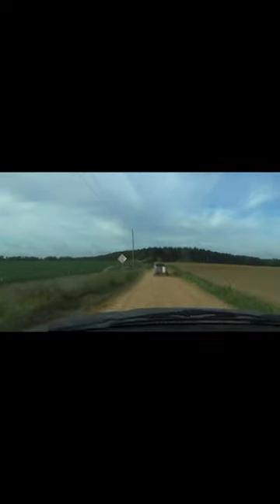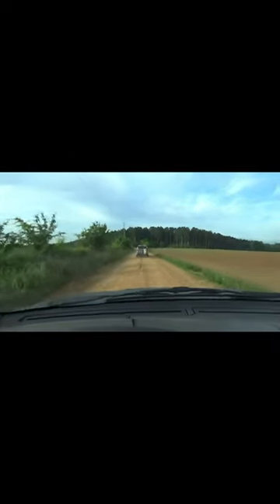Shoulda Baby Proofed The Wild Hog Trap!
The new “Tunnel “ trap caught hogs! There is no gate…and no trigger…just a net door. However, we didn’t baby proof the cattle panels. So…instead of 4 hogs…we caught 1. But they didn’t get out of net gate…only cattle panels! Should have baby proofed the wild hog trap!